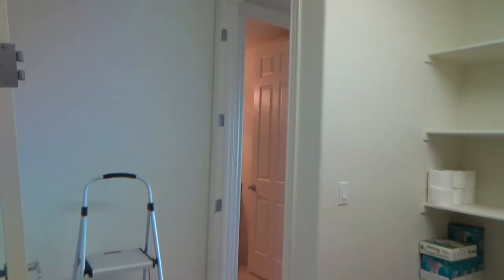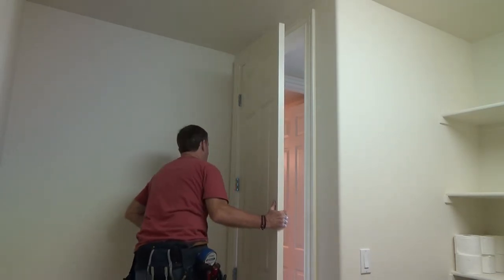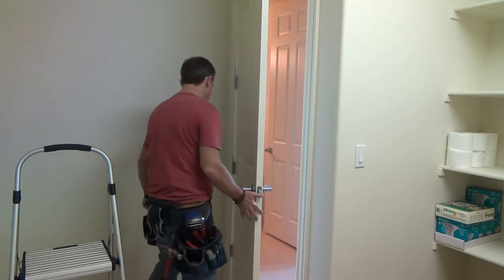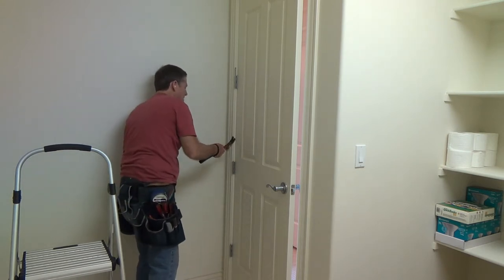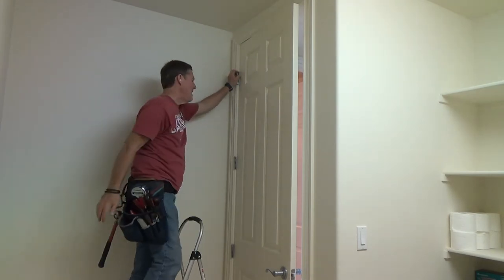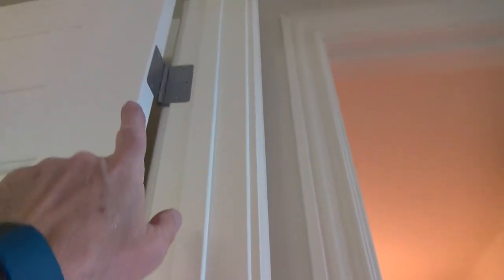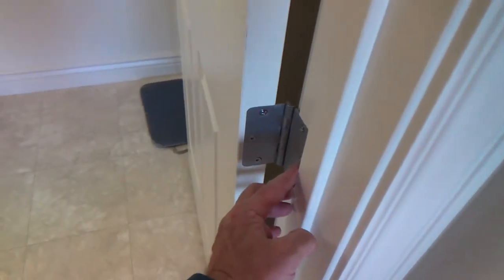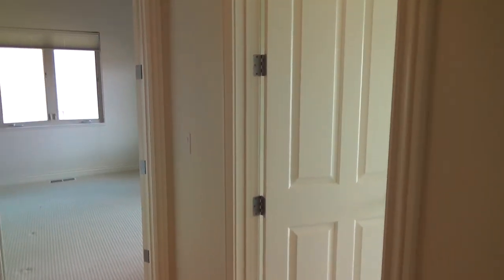How to Install 8 Foot Tall Door Made Easy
How to install an 8 foot tall door made easy is what this DIY howto video is about. VideoJoe just did some work on an 8 foot tall interior door & he's now ready to re-install the 8 foot tall door. Is VideoJoe going to need help with installing this 8 foot tall door? Of course not! He likes to do things on his own to let you know that if he can do it then so can you. That goes for most of his DIY howto videos too! Watch & learn as VideoJoeShows you what VideoJoeKnows...How to install an 8 foot tall door made easy.   Nice!